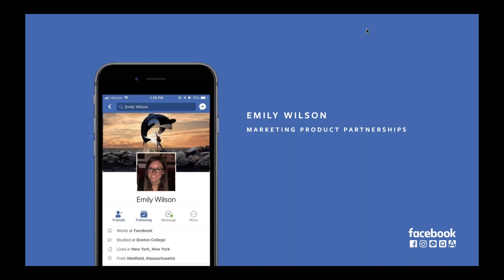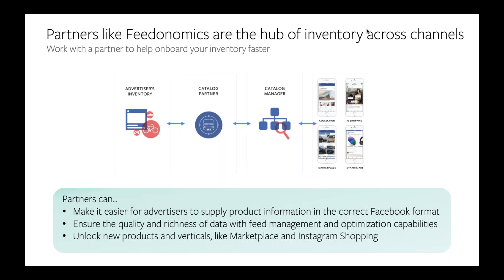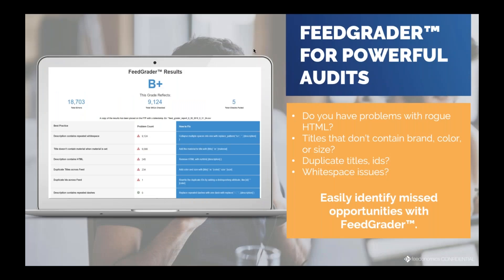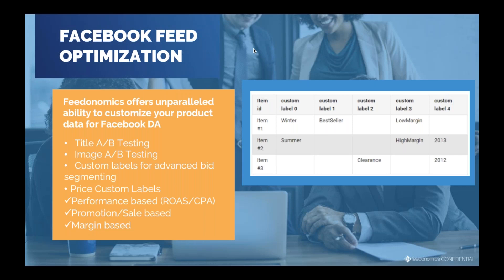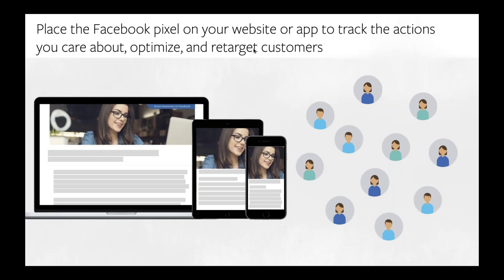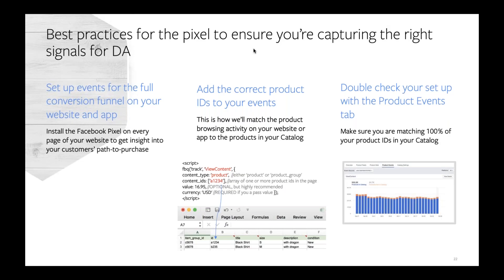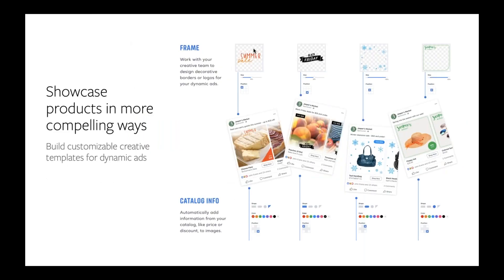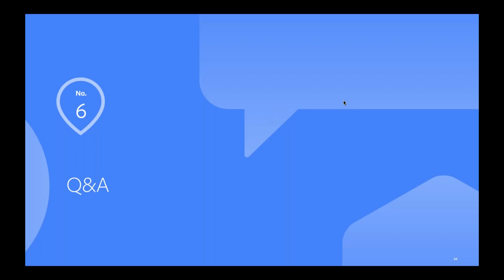How to Drive Sales With Facebook Dynamic Product Ads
In this webinar you will learn how to automatically promote your entire catalog across Facebook, Instagram, and the Audience Network.

The Agenda:
– Why inventory is important?
– How to get your inventory into Facebook
– How to optimize your product listings

– Getting set-up to run ads
– Displaying your products with dynamic text ads
– Tips and best practices
– Q&A